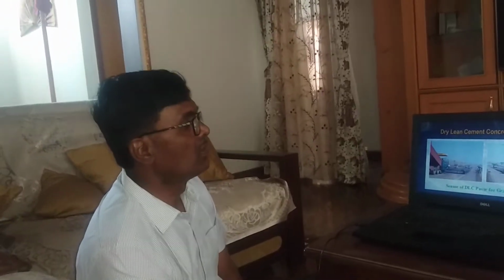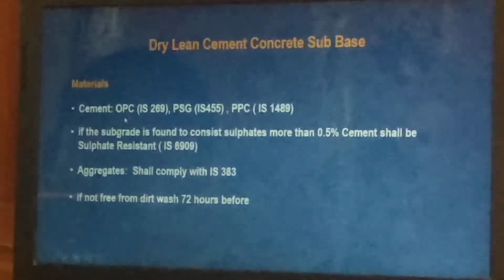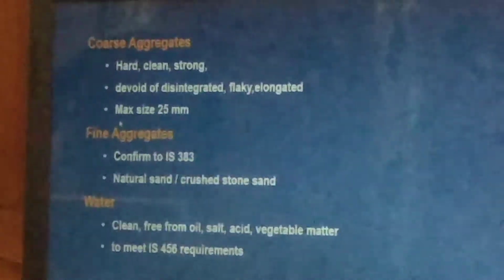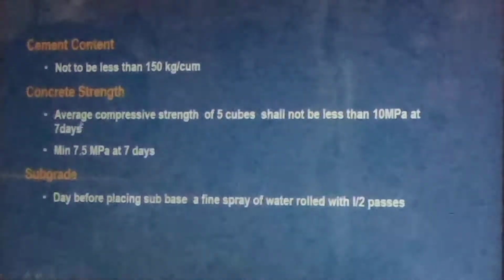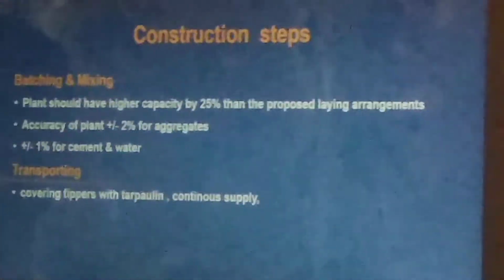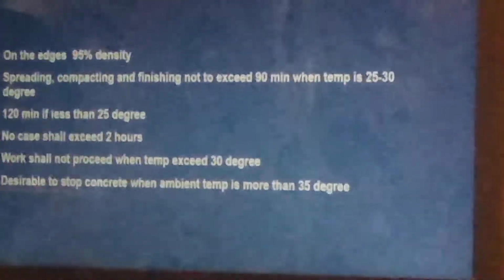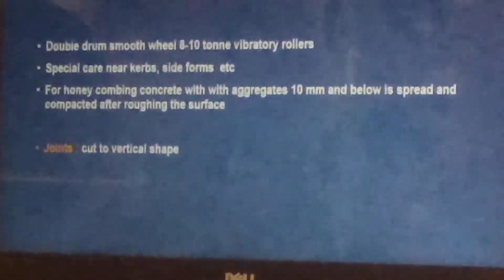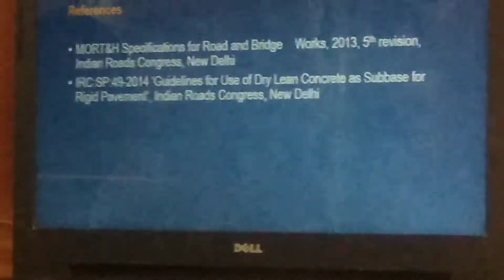Construction of DLC Layer II Dr Anjaneyappa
Anjaneyappa is currently Associate Professor in RV College of Engineering, Bengaluru. He was earlier worked with consultancy organisations and involved in Preparation of Project reports of highway projects. He is closely associated with road industry for more than two decades and involved in organising training programs for KPWD, BBMP, KRRDA and other organisations on various topics of highway engineering. He has carried out many consultancy projects in the field of highway engineering. He has delivered many invited talks on various topics of highway engineering in seminars / workshops/ training programs organised by many institutes.